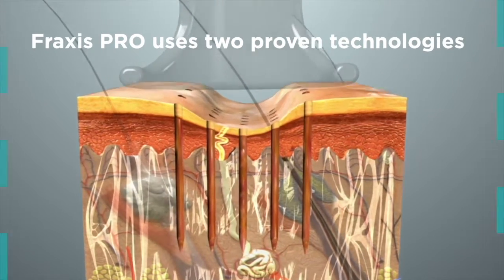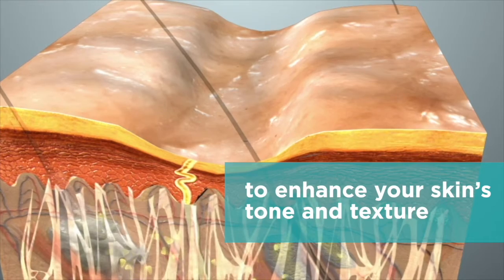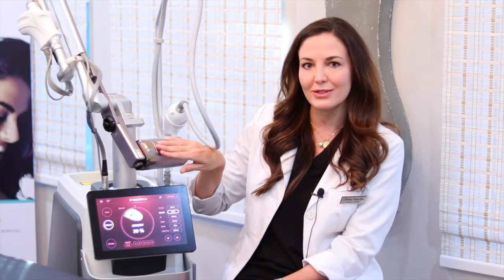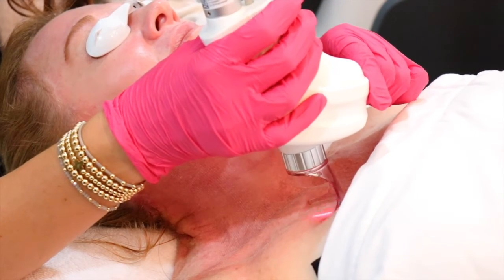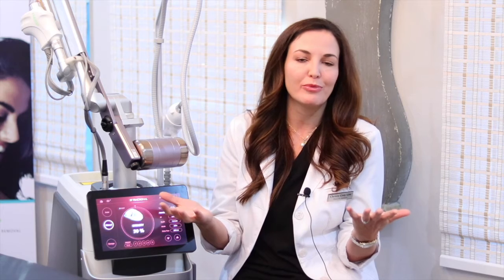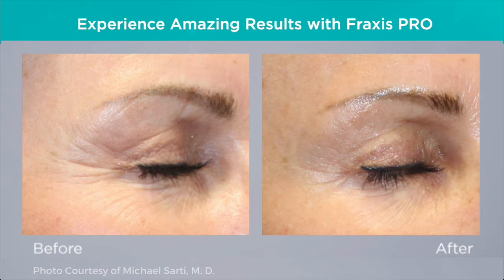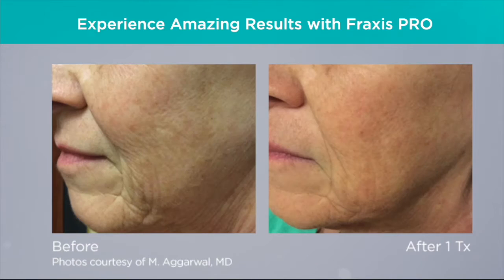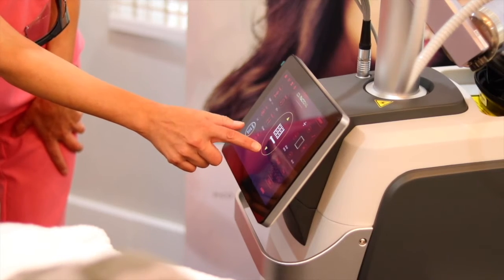FRAXIS PRO | AUVEAU MEDICAL SPA AND WELLNESS CENTER ( AUSTIN, TEXAS)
Auveau is proud to be the first Medical Spa in Texas to offer Fraxis PRO! The most progressive dermal remodeling technology on the market. Fraxis PRO combines fractional CO2 for skin resurfacing and radiofrequency microneedling for dermal remodeling in a single device.

Fraxis PRO Benefits:
+ Dermal Remodeling and Resurfacing
+ Correction of fine lines and deep wrinkles
+ Sun Damage correction
+ Skin lifting/tightening and improved appearance of Crepey Skin
+ Correction of Acne Scars and Stretch Marks
+ Total Facial Revitalization

While CO2 fractionally ablates the outermost layers of the skin, the cutting-edge radiofrequency microneedling, reaches the deeper dermal layers. With this unique combination of gold-standard technologies, Auveau is able to treat the full thickness of the epidermis and dermis to address superficial photo-aging while also stimulating collagen production for smoother, more radiant and healthy skin.

“The greatest thing about the system is that it delivers the best of both worlds for skin remodeling,” says Chrissy Gray Lim, PA-C and owner of Auveau Medical Spa. “Whether you’re treating deep wrinkles or just looking for skin tightening and a micro peel, Fraxis PRO gives the flexibility to treat all kinds of patient needs.”

With two headpiece sizes for each modality, Fraxis PRO is able to offer breakthrough treatment options customized to patient's needs, skin type, and downtime tolerance. The Fraxis PRO treatment types can be used alone or in concert based on patient needs and downtime tolerance.

“With the new Fraxis Pro system, delivering on our promise of personalized care and advanced technology is easier than ever!” says Chrissy Gray Lim of Auveau. “We are able to customize each treatments to our patient needs and achieve desired results in just a few sessions. The microneedling RF system is truly the best treatment on the market for both remodeling and revitalization, while the fractional CO2 is our go-to for micro peels as well as fractional resurfacing”